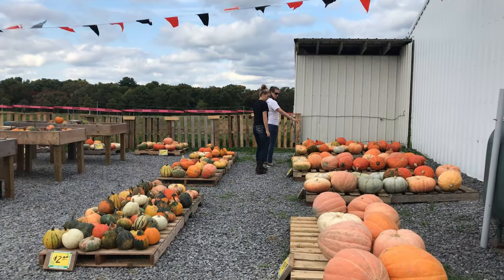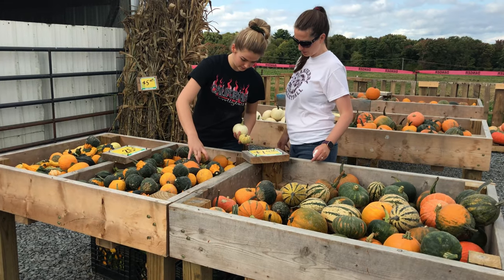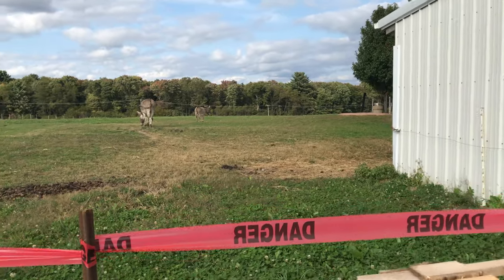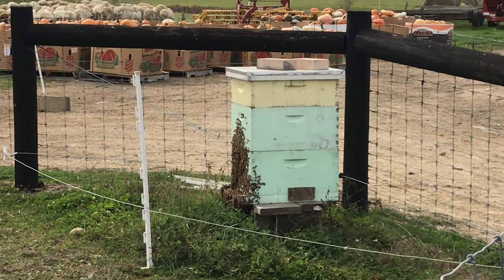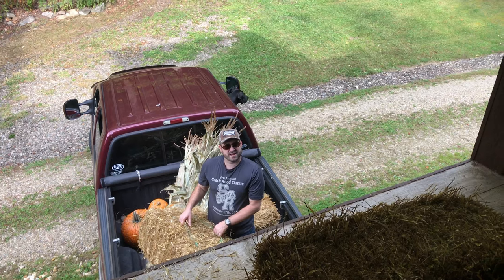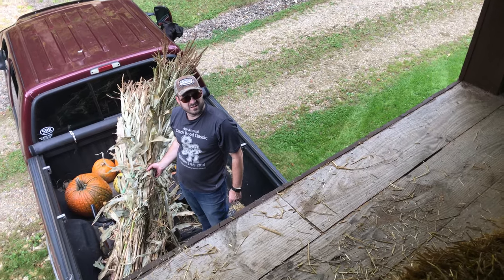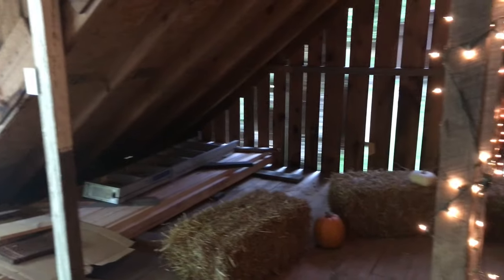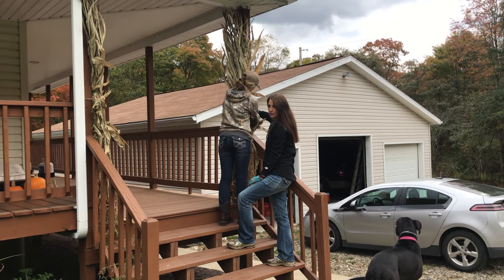#84: Barn decorating. Pumpkin and lamb farm visit. fall barn dance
In this video, we continue decorating the barn for the teen barn dance.  We went to Baytree farms (Emlenton, PA) and got the perfect fall decorations - corn stalks (corn shucks), pumpkins, gourds, etc.

Check out video #70 for more information!  Once we reach 250 and 500 subscribers, we will draw a subscriber at random to win a $50 Amazon gift card. Once we reach 1000 subscribers, a random subscriber will be drawn to win a Blackstone 17-inch griddle. (Note - subscribers must be set to public, and be from the continental United States to win the prizes.) Please promote our channel, so that we can get to the milestones faster.

2 outlet light socket adapter
Klein wire stripper and cutter
New construction switch/outlet box
10-pack outlets and covers
50' of 14/2 wire
Milwaukee M12 drill driver kit
Metal electrical box with ground
Metal box cover

Equipment and toys we use:
Ford Expedition
Chevy Volt

Other channels we love:
GP Outdoors
BILLSTMAXX
Changing Lanes
Getaway Couple
Pittsburgh Dad
Tractor Time with Tim
Stacked Golf
Messick’s
Tony's Tractor Adventure
GP Outdoors

Published Oct. 12, 2020

0:00 Baytree Farm (Emlenton, PA)
0:35 Mackenzie hauls straw
1:01 Picking out the Pumpkins
1:34 Pay system
2:06 Donkeys
2:25 Lambs
2:47 Bees
3:28 Unloading into the barn loft
5:40 Staging
6:10 Corn stalks on the porch